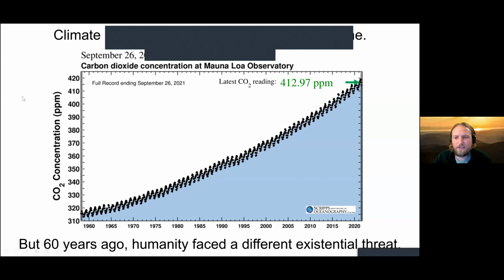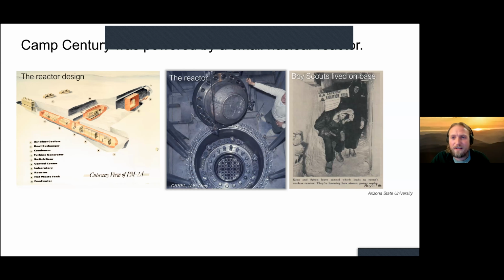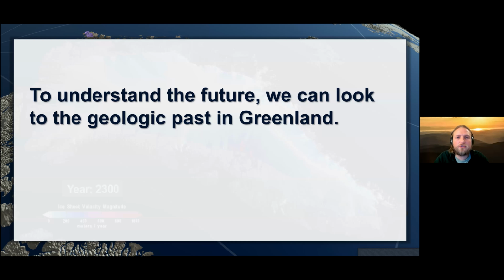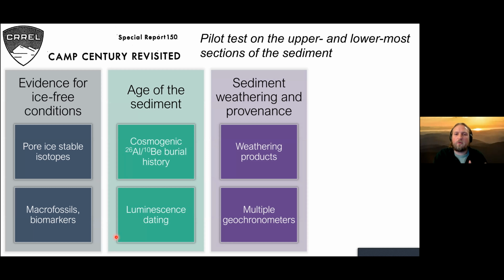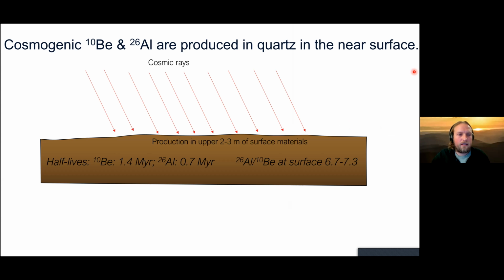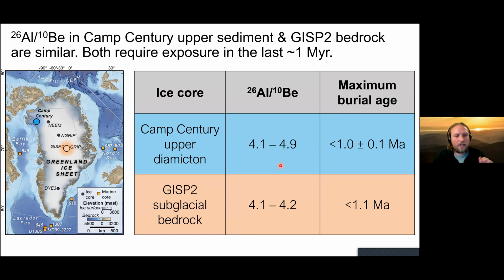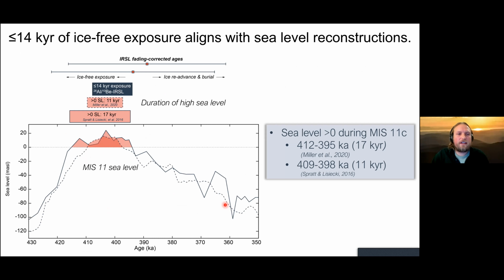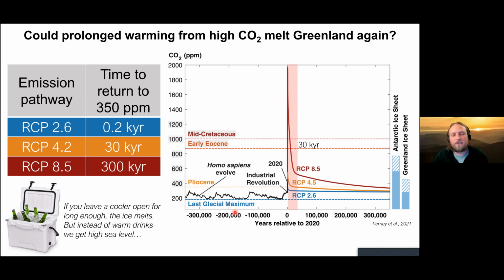Landscapes Live online seminar by Andrew Christ (University of Vermont)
Title: "Camp Century revisited: an ecosystem under the ice reveals Greenland’s warmer past"
Abstract: Climate warming is rapidly transforming Arctic ecosystems and melting the Greenland Ice Sheet (GrIS). Terrestrial records of a GrIS smaller than today and the ecosystems that emerged in formerly ice-free areas are crucial for understanding ice sheet and ecosystem sensitivity to warming, but rare due to present ice cover. Basal materials from ice cores can be a critical archive of past ice-free periods. The Camp Century ice core, collected in 1966 from northwestern Greenland, was the first ice core drilled to the bed of an ice sheet and retrieved 3.5 m of subglacial sediment. However, the subglacial sediment was incompletely studied and then misplaced for decades – until it was rediscovered in 2017. Now, we can apply modern analytical techniques to the sediment that were unimaginable at the time of its collection nearly 60 years ago.
The upper- and lower-most sub-glacial sediment from the Camp Century ice core contains a multi-million-year record of vegetation and glacial history in northwestern Greenland. The sediment preserves lipid biomarkers and frozen plant macrofossils, including arctic willow, twigs, moss leaves and stems, and fungal spores, that resemble tundra vegetation from modern ice-free areas of Greenland. Enriched water stable isotope values from sediment pore ice require precipitation at lower elevations and warmer temperatures that imply ice-sheet absence. Pore ice ion concentrations, scanning electron microscope analyses of grain coatings, and automated quantitative mineralogy analyses indicate the upper and lower sediment have different weathering histories. However, multiple geochronometric techniques (apatite U-Th/He, hornblende 40Ar/39Ar, and zircon, apatite, rutile U-Pb) indicate indistinguishable provenance between both samples, suggesting that the upper-most sediment was reworked from older local surface materials and further weathered. Cosmogenic 26Al/10Be in quartz and infrared stimulated luminescence (IRSL) ages of feldspar constrain the burial of the lower-most sediment between...